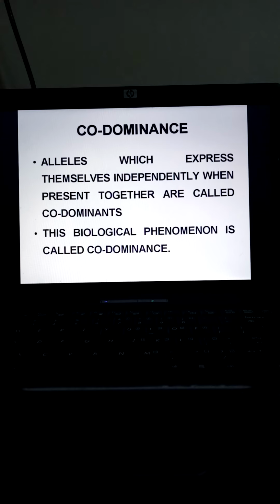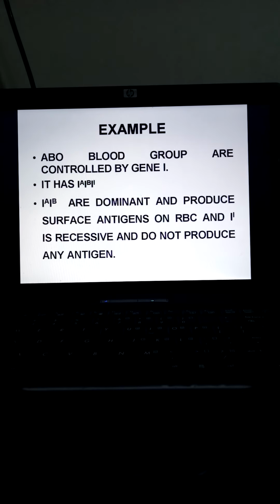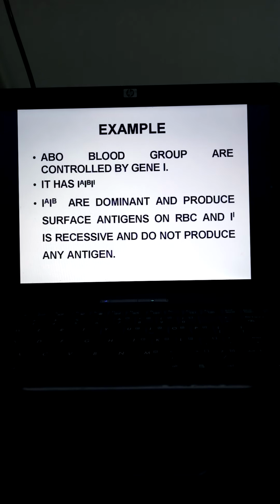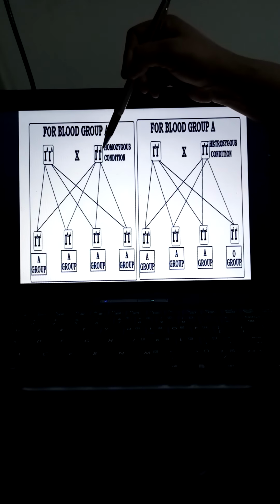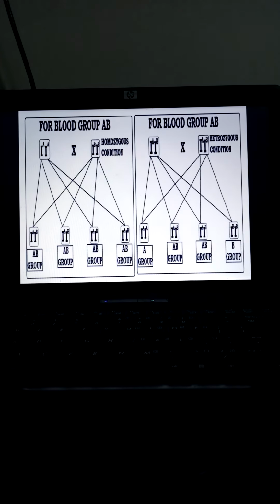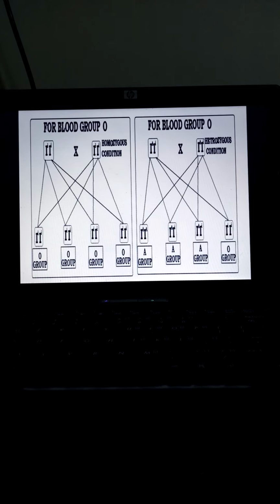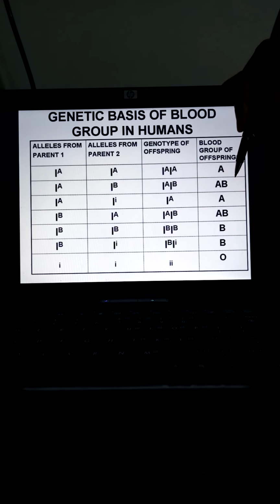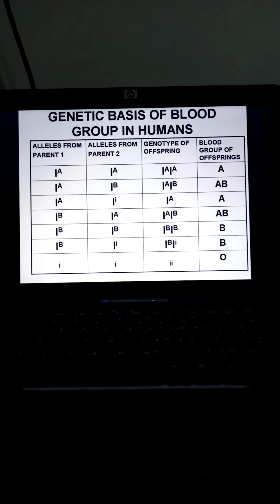Form 12 - Biology 2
Mrs. Anjali Namiraj